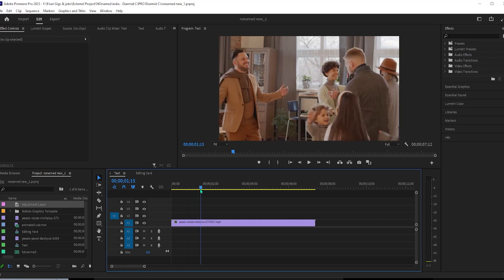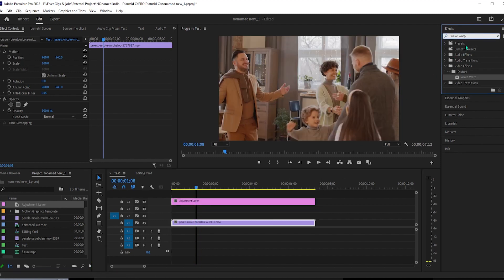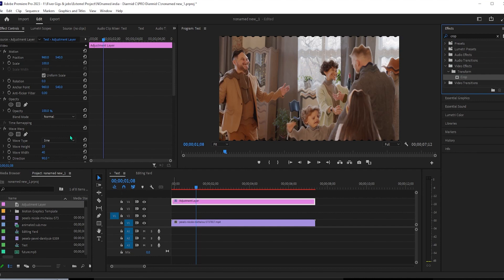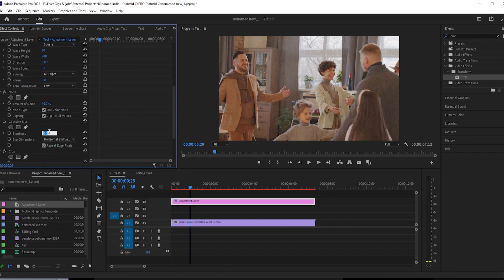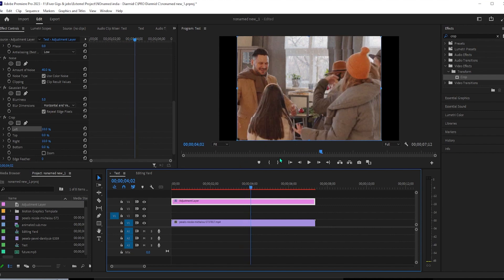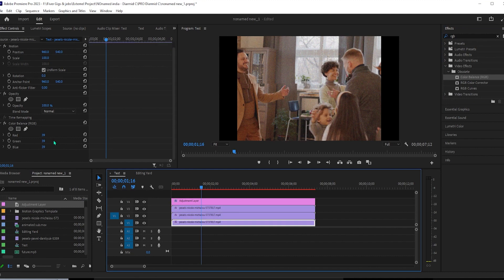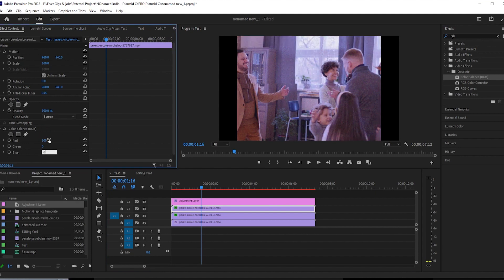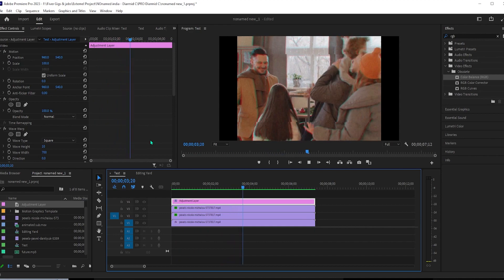Old Film Effect in Premiere Pro | Learn Adobe